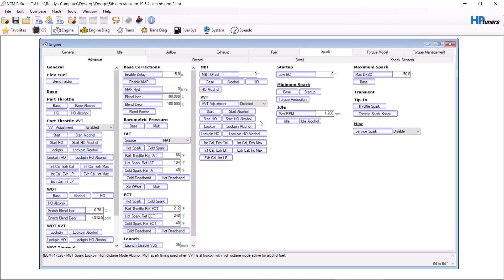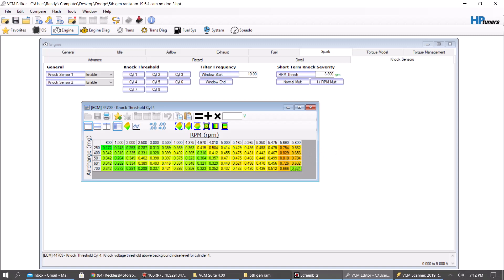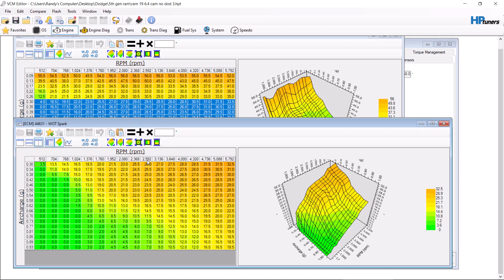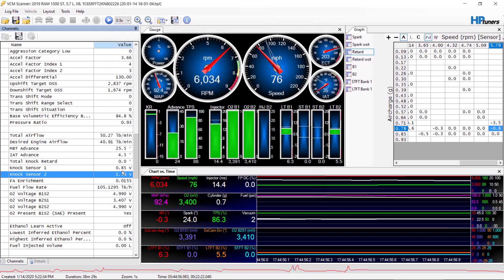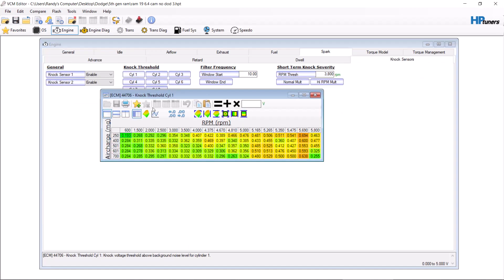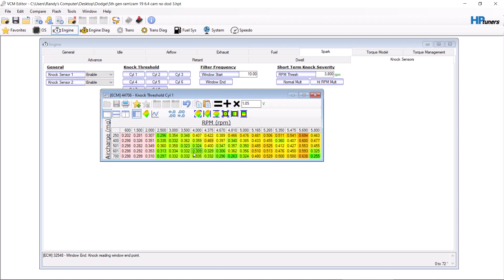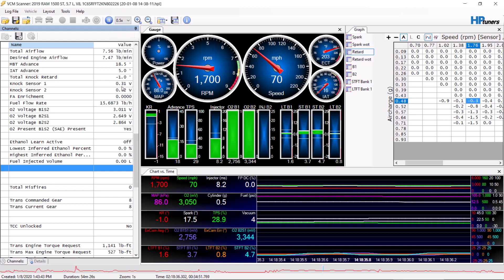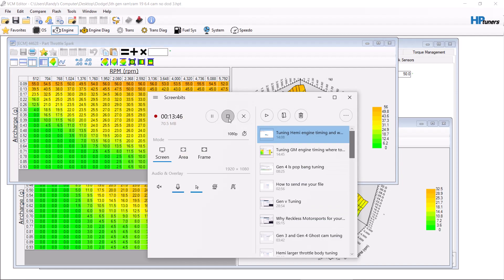Desensitizing Dodge knock sensors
How to desensitize your knock sensors on your fca powered vehicle using hptuners.